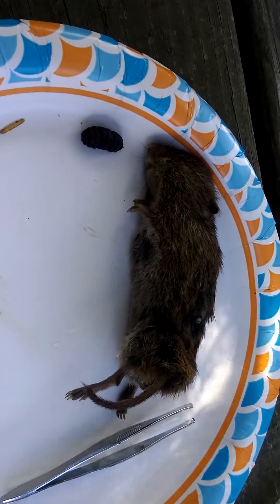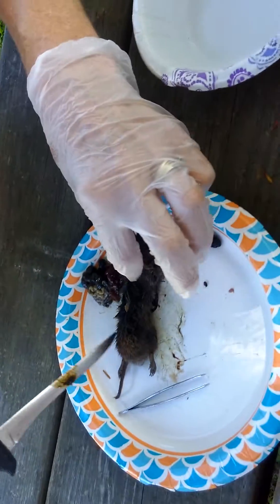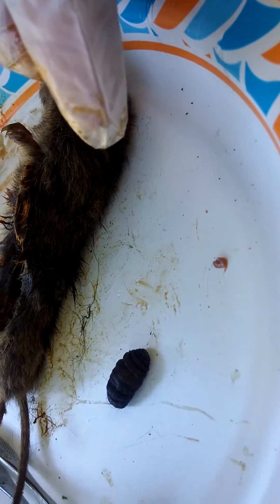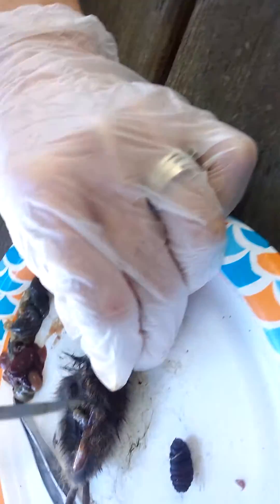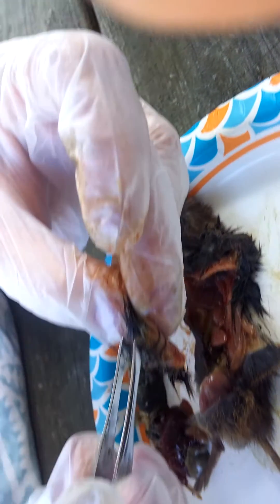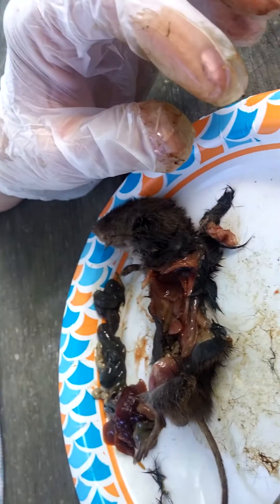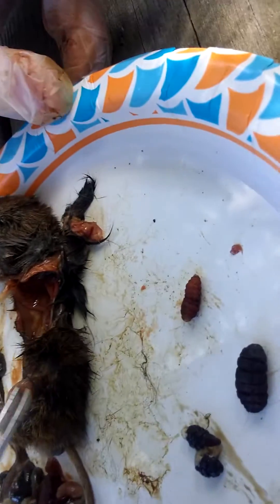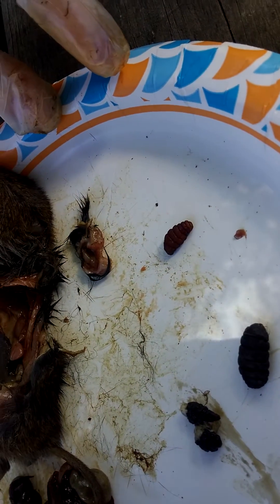Mouse with botfly lauva.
Dicecting a mouse that have 3 botfly growing in it.